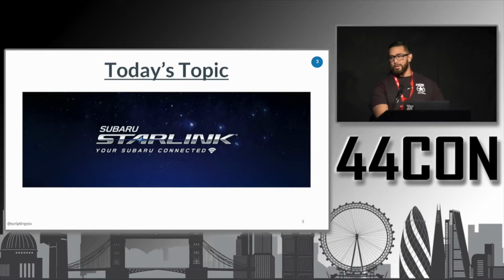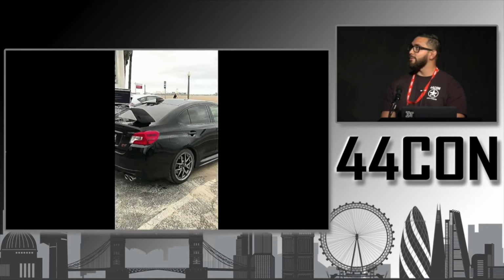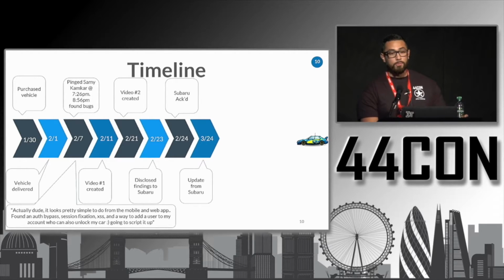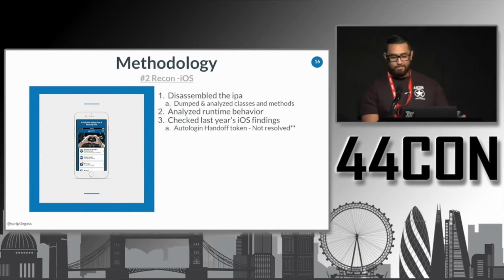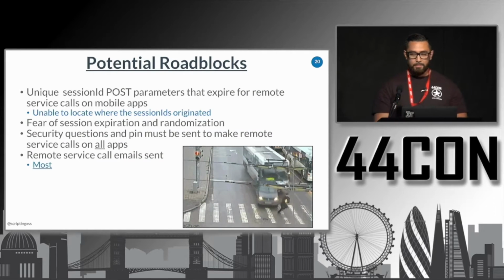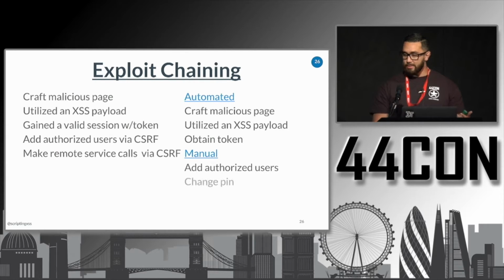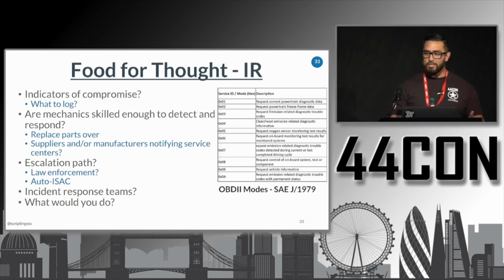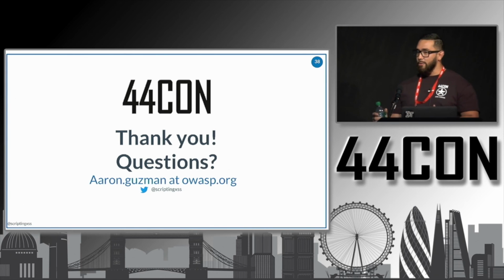Hide Yo Keys, Hide Yo Car - Aaron Guzman at 44CON 2017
Hide Yo Keys, Hide Yo Car: Remotely Exploiting Connected Vehicle APIs and Apps - Presented by: Aaron Guzman at 44CON 2017

Today, most vehicle manufacturers in the US connect their vehicles to a type of network and delegate controls to mobile or web applications upon vehicle purchasing. Thankfully in the US, security research for consumer devices are now exempt from DMCA which enables us to audit and assess our connected vehicles. Like many devices in the IoT space, a single software bug in connected vehicles can compromise the entire ecosystem.

In this talk, we will demonstrate the methodology used to discover and remotely exploit vulnerabilities in Subaru’s STARLINK remote vehicle services, as well as discuss how car manufacturers can learn from these mistakes. After all, who needs car keys when your vehicle is “connected”?